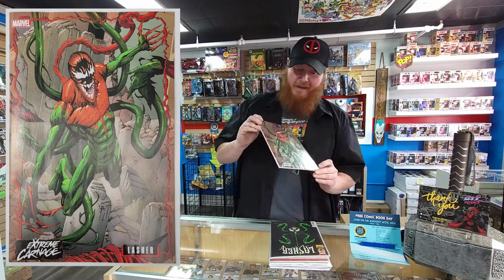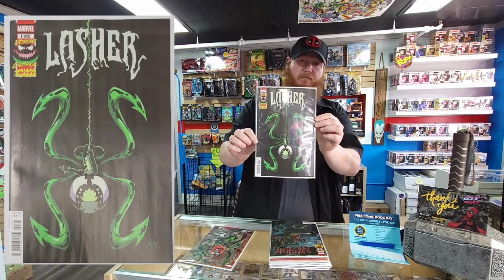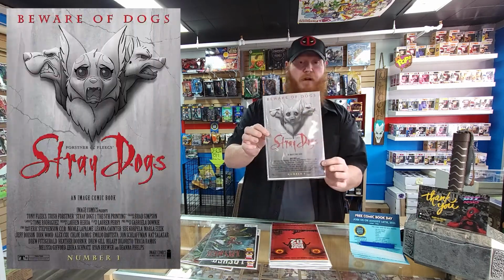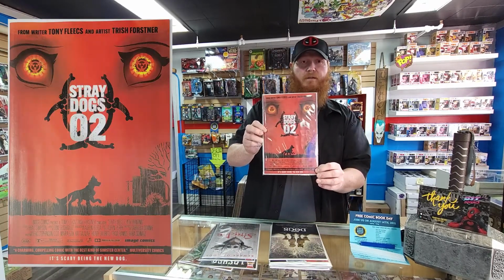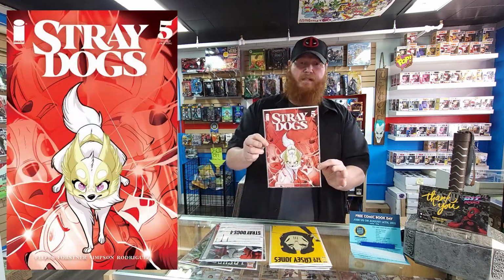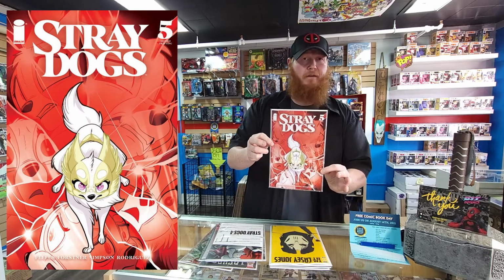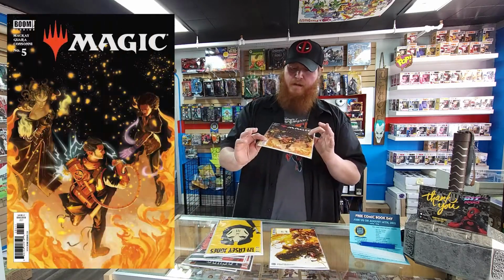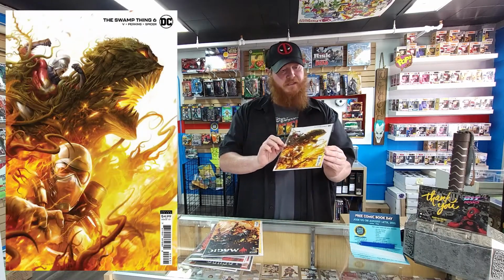New Comic Book Day at Back in Time Comics 04/08/2021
Check out what comics I picked up for NCBD at BIT Comics

If you would like to donate to Nev's Epilepsy Fundraiser here is were you can do that:

If you would like some Nev's Epilepsy Fundraise Merch..Here is where you can find it. (All proceeds go to Nev's Epilepsy Fundraiser)